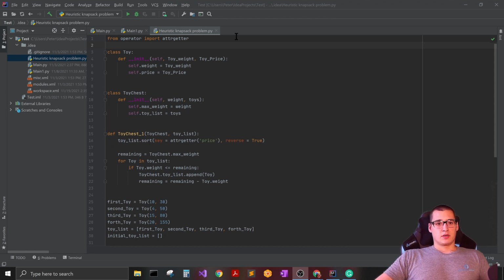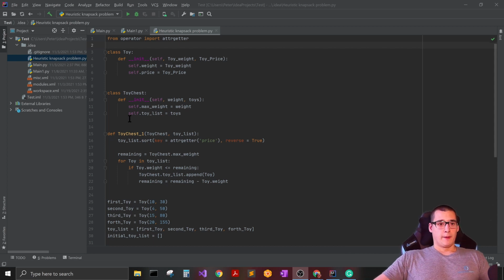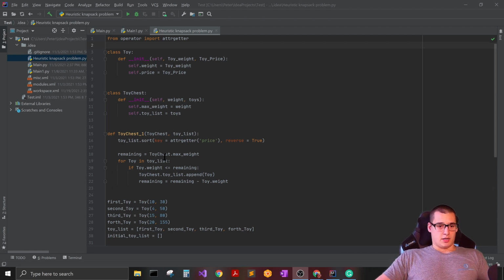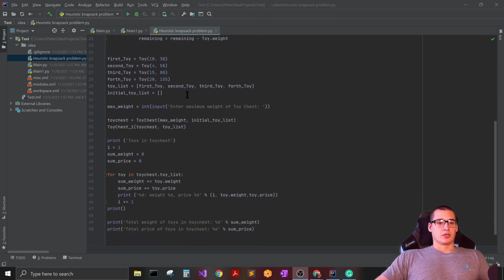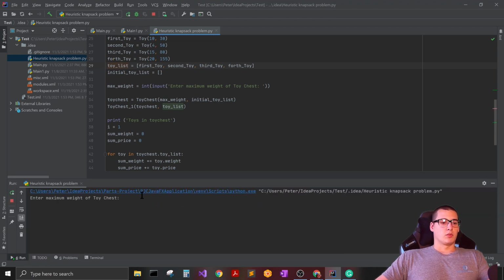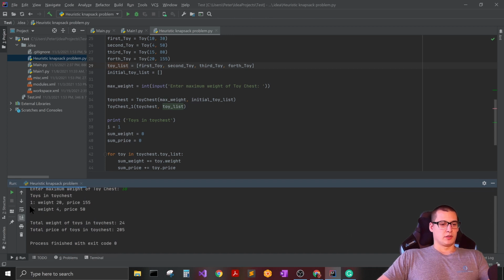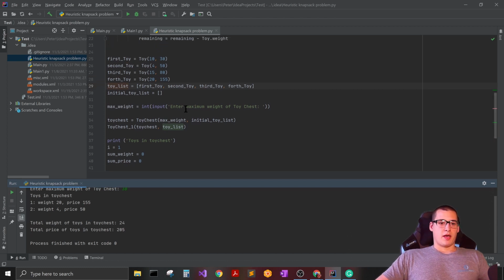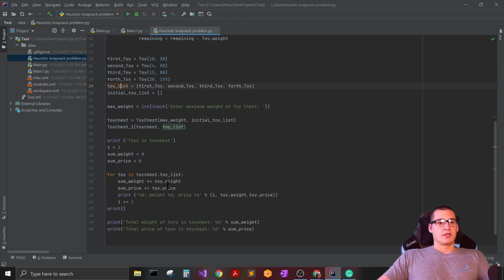Heuristic Algorithm Python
Hello everyone, today's video is going over a program similar to one shown in the class I'm currently taking. I thought it was pretty cool and learned a lot from it so I wanted to share it with you guys. I also wanted to know what you guys would think about me posting a video once every few months relating to lifting.

Peter-Pyke on GitHub